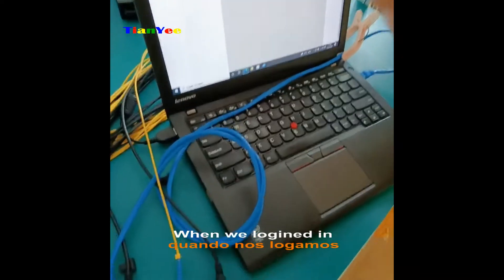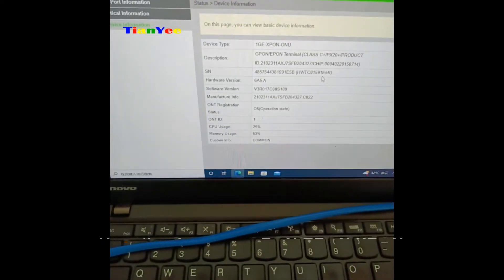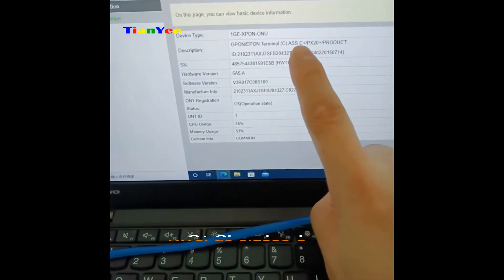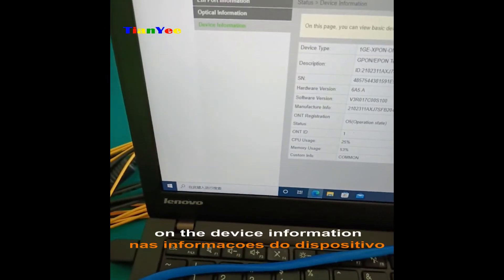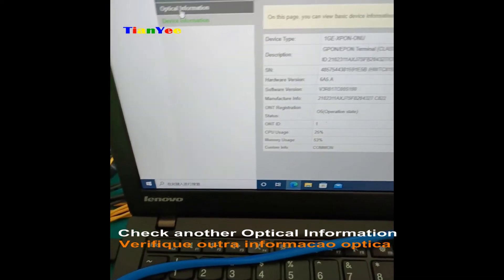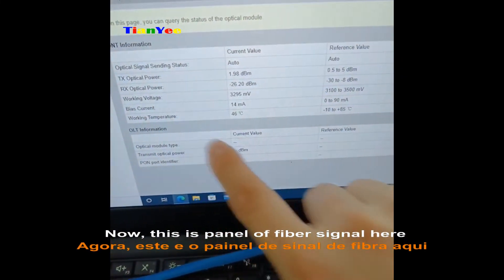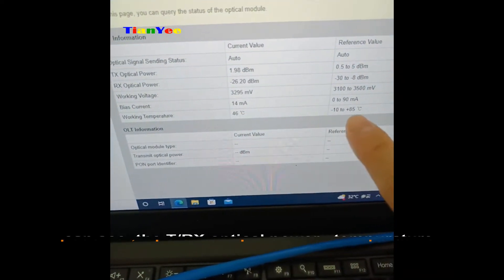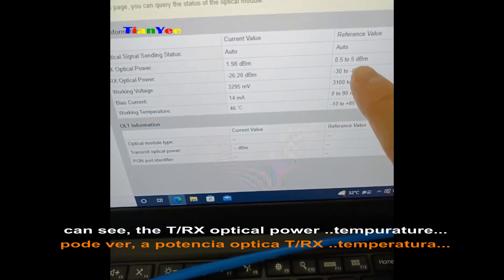HG8310M HG8010H GPON XPON EPON 1GE ONU Display Briefly Terminal Device Echolife Huawei ONT modem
HG8310M HG8010H GPON XPON EPON 1GE ONU Exibição Brevemente
Dispositivo terminal Modem Echolife ONT
Exibição e descrição do painel ONU.

HG8310M HG8010H GPON XPON EPON 1GE ONU Display Briefly
Terminal Device Echolife ONT modem
ONU panel display and description.